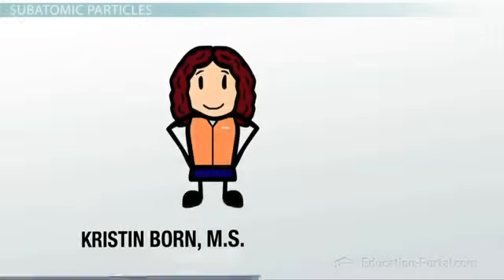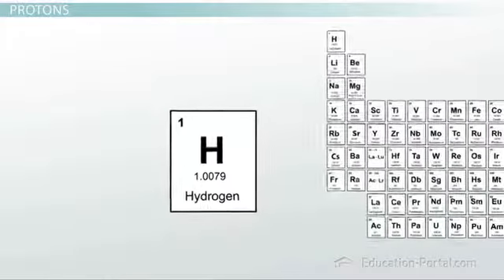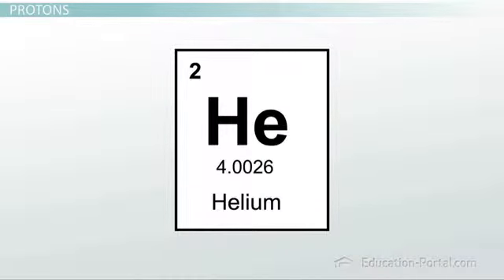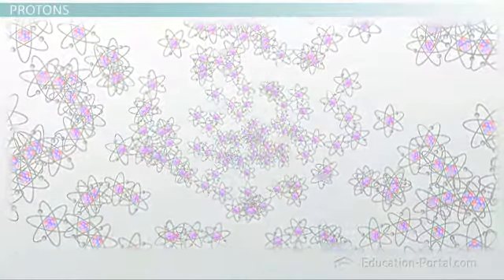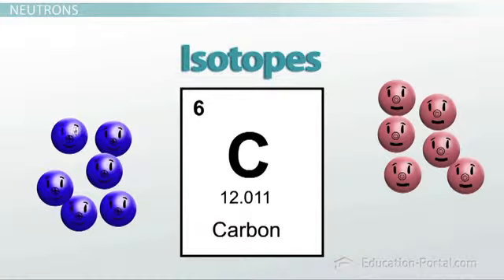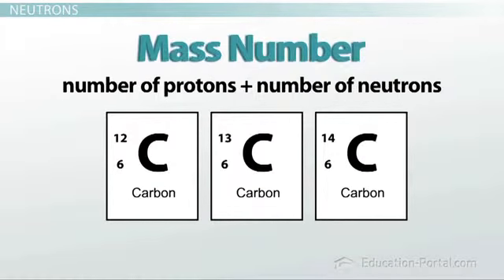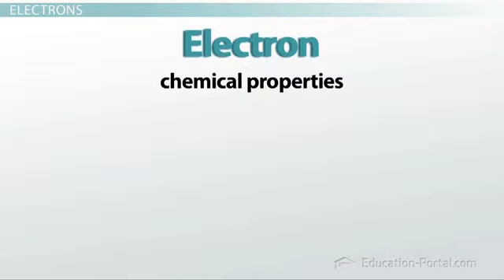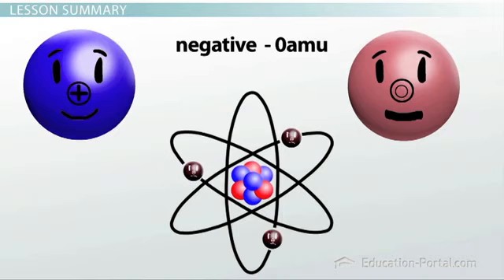Learning Physics_Atomic Number and Mass Number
Atoms are the basic building blocks of everything around you. In order to really understand how atoms combine to form molecules, it's necessary to be familiar with their structure